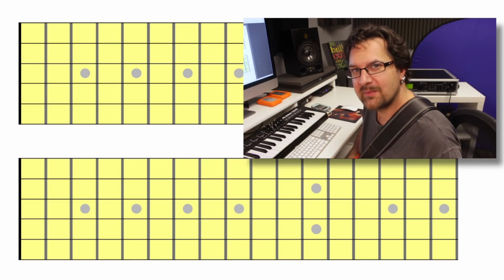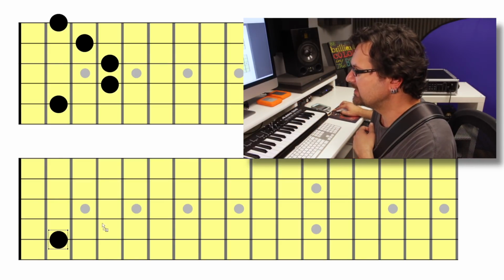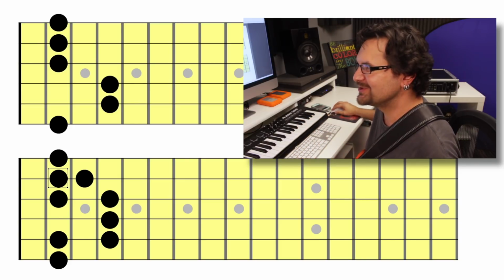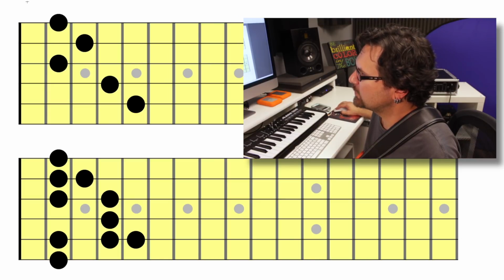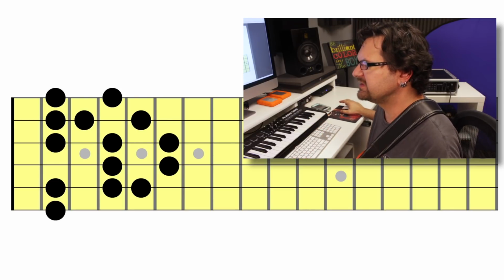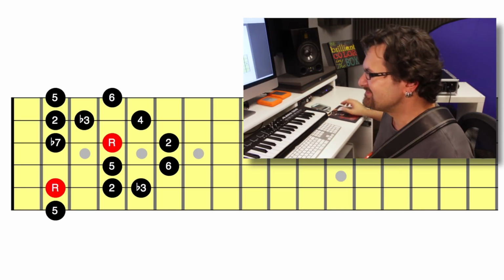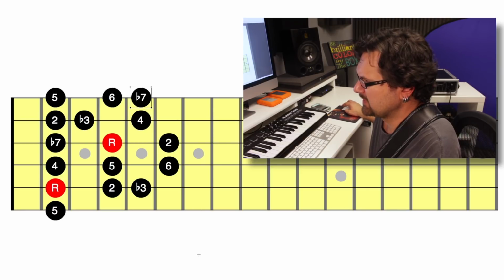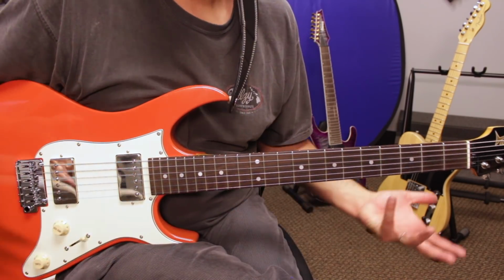This Guitar Trick Can Save The Gig!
Guitar players often ask which scale to use over a given chord progression. On this video I'll try to answer that question.

First we need to figure out the chords. Once we did that we can try different ideas.

1. Take all the chord notes and compile them into one scale. If you do this, you find out that the notes correspond to a B dorian scale. You can use that scale.

2. Look at the root of each chord and use those notes to create a scale.

3. Choose one chord and play the arpeggio over the chord progression. It should work because those notes are part of the scale.

4. Choose a chord and play his correspondent minor pentatonic over the progression. Do the same with the other chords.